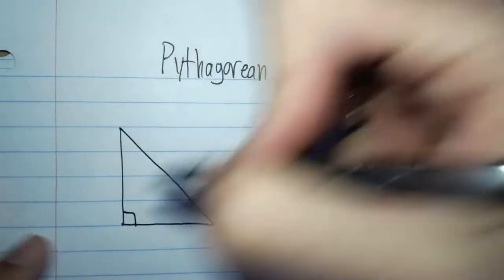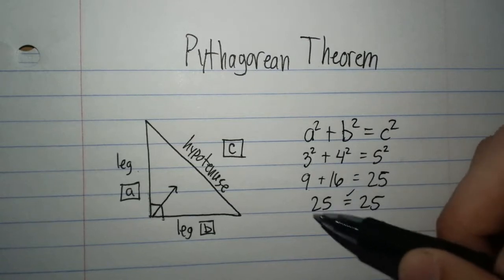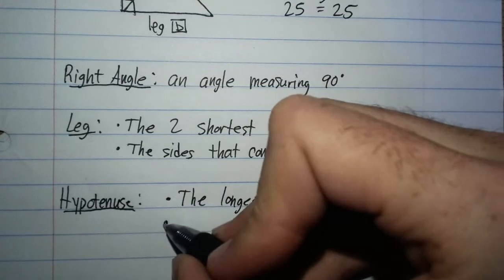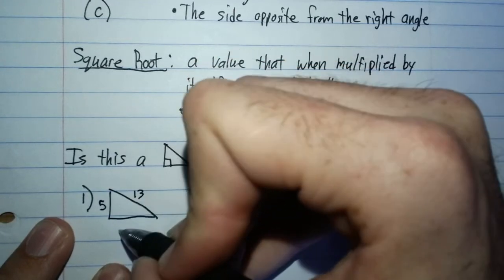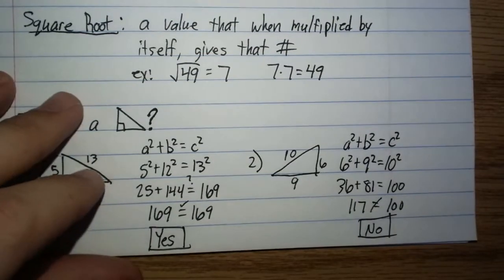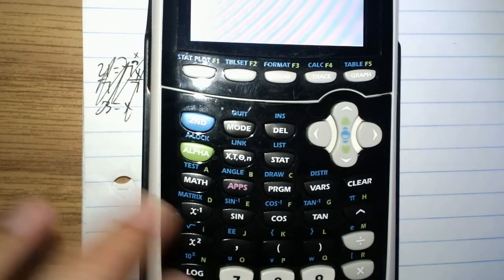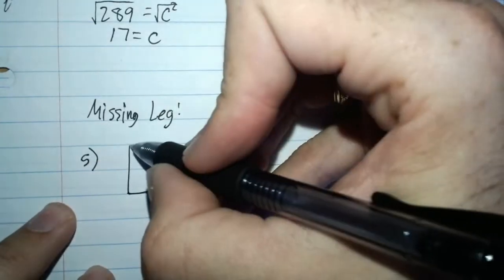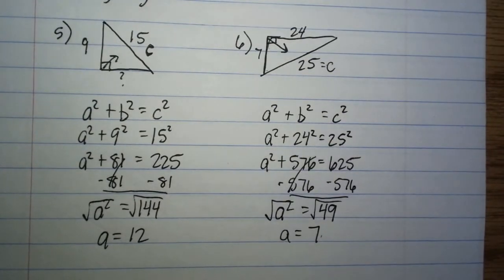Pythagorean Theorem Notes/Examples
This video will help you to understand the Pythagorean Theorem as it pertains to right triangles in 8th grade math.